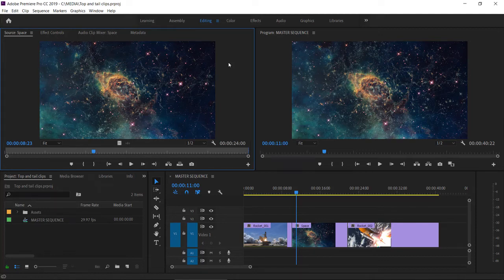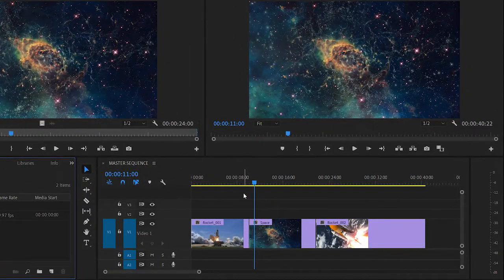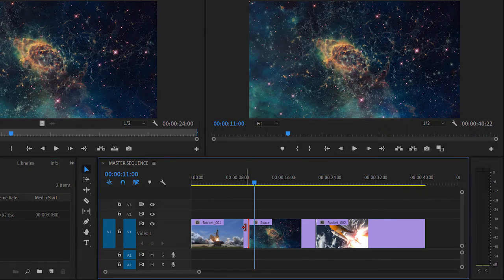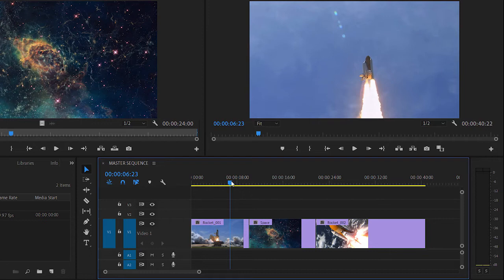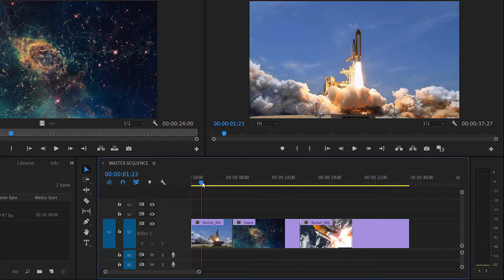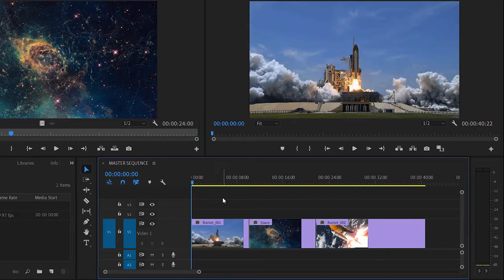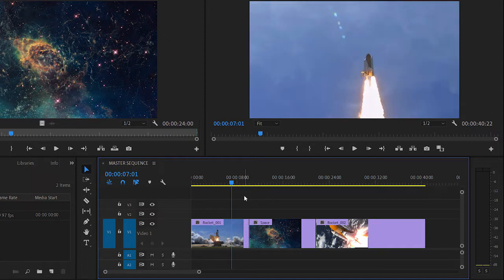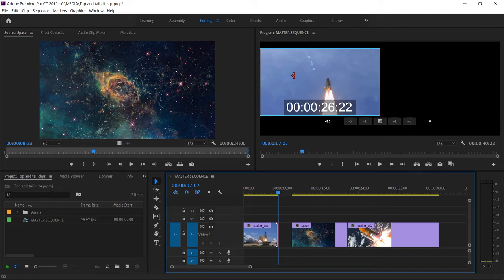6372 dynamic trimming video